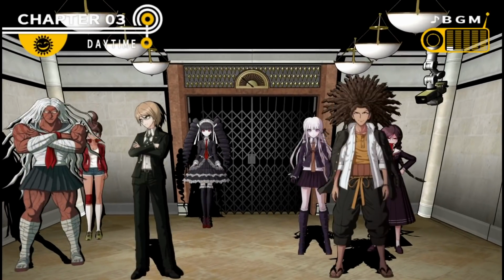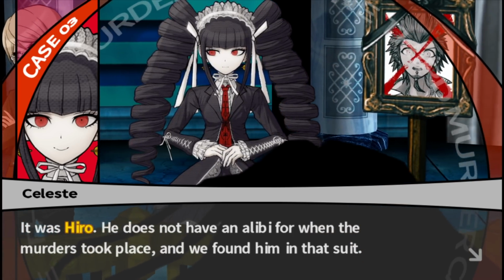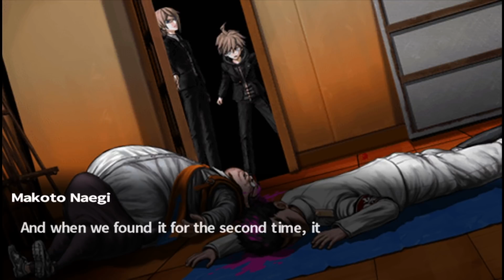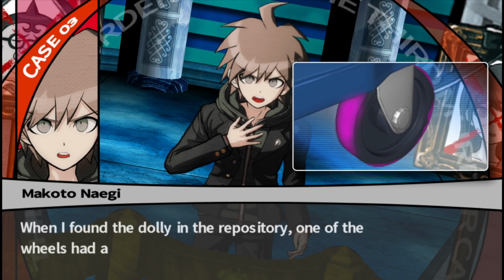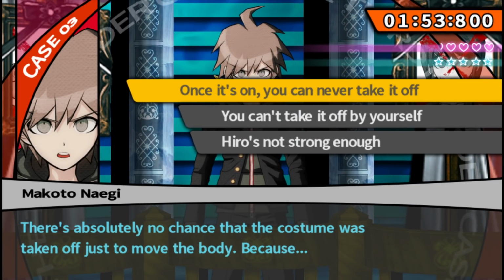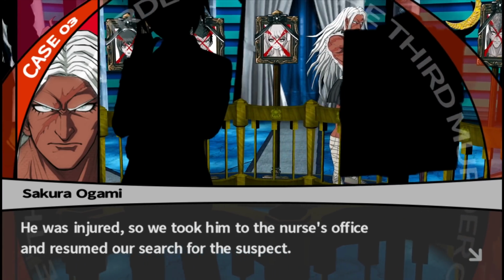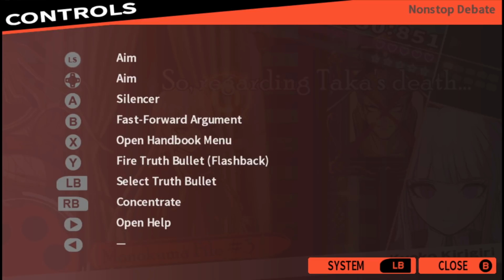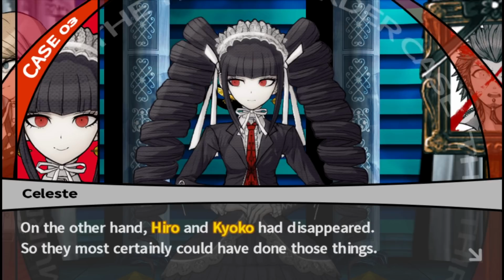A COMPLEX TRIAL BEGINS - Danganronpa: Trigger Happy Havoc (Part 25)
It's time to start our journey down the trial of justice for two of our friends. We kinda have an idea of who we think really did it, but getting down to the bottom of how and why is going to be a long and twisted road.